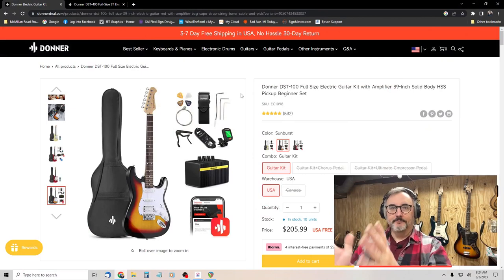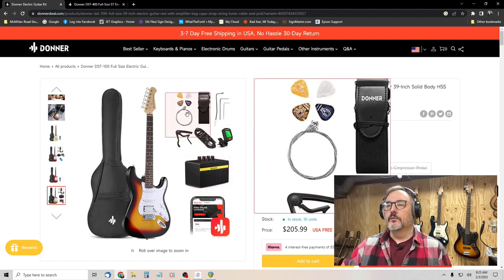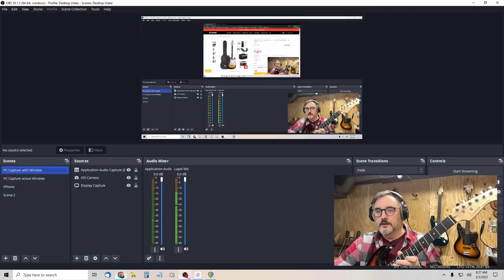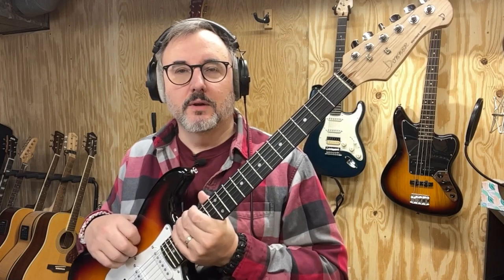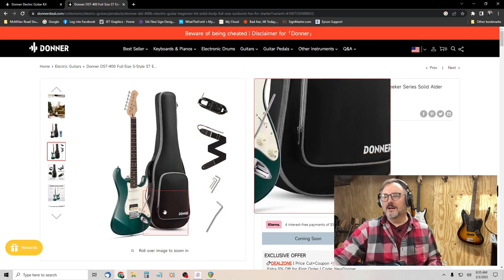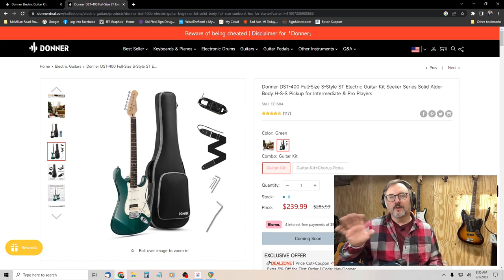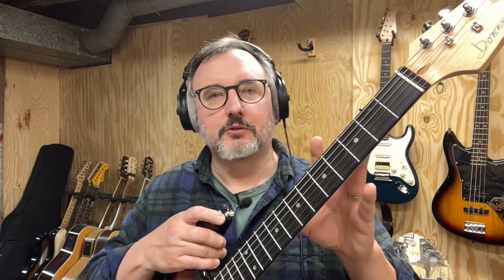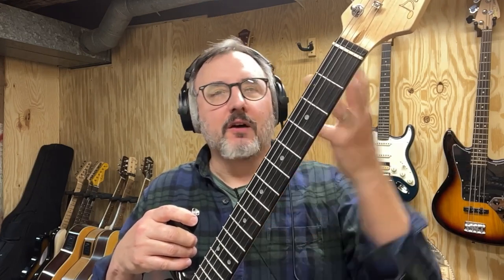I Got A Great Guitar for $35!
In this episode I review a Donner DST100 that I got from Goodwill Auctions for $35! Yes...$35! I pit it against my Donner DST400 that I got from $150. How does it stack up?

00:00 Intro
01:57 Donner DST-100
08:15 DST-100 Specs
09:00 DST-100 Audio Examples
10:49 Conclusion
12:00 Donner DST-400
14:28 DST-400 Specs
15:38 DST-400 Audio Examples
17:30 Comparison
18:33 Conclusions

Specs:
Donner DST-100
Body: Poplar
Neck: Maple Fretboard: The Donner website lists two woods for this model as the fretboard material, Perilla, which is actually an Asian shrub related to Basil, and Purpleheart, which is a super hard and dense wood, that would make a great fretboard, but often...it is purple. But will lose color also. So I'm guessing it's Purpleheart.
Pickups: Two single coil, one humbucker
5 way switch (no coil tap)
One volume, two tone controls
22 frets
25-1/2" scale length
1.62" nut width
Sunburst finish